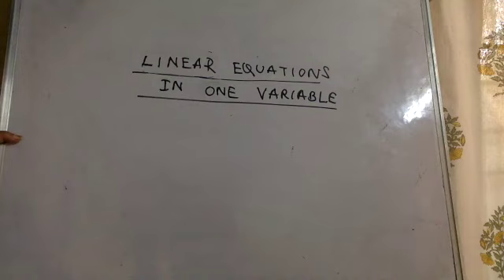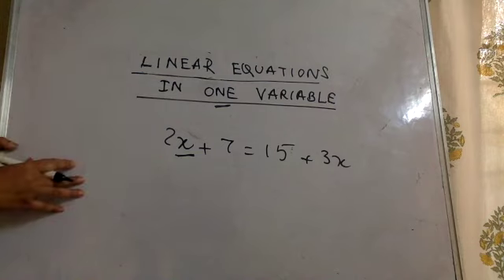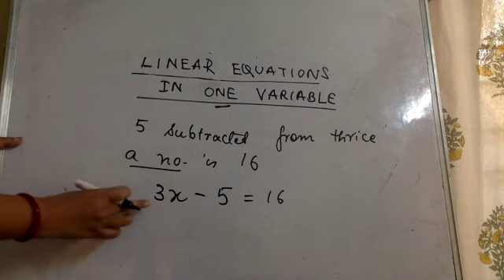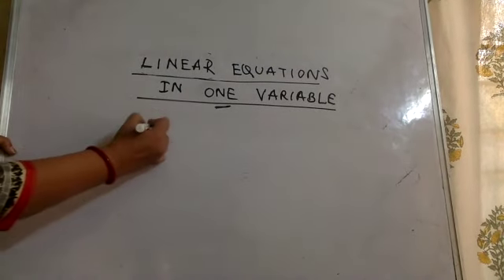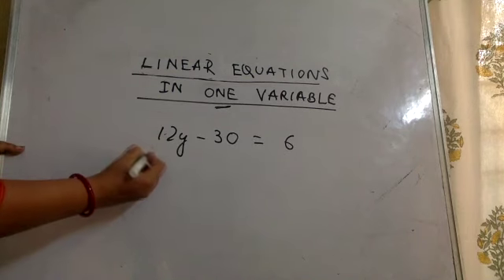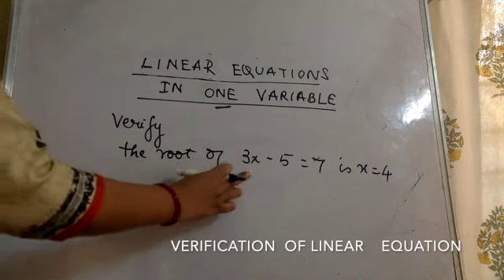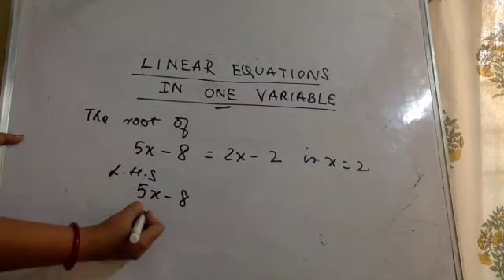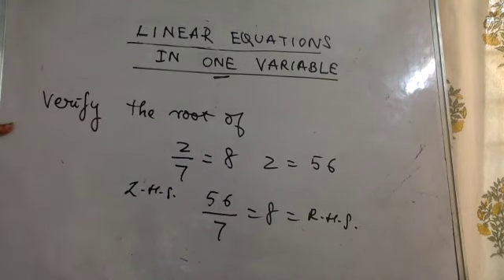Linear Equations in One Variable| Grade 6 or 7| PART-1. ANIMATHS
grade 6 or 7
ALGEBRA